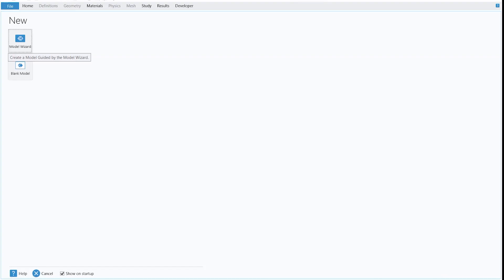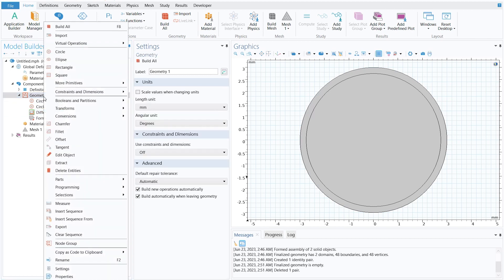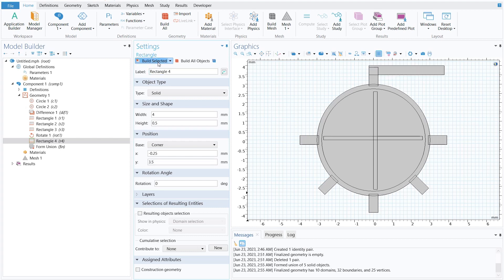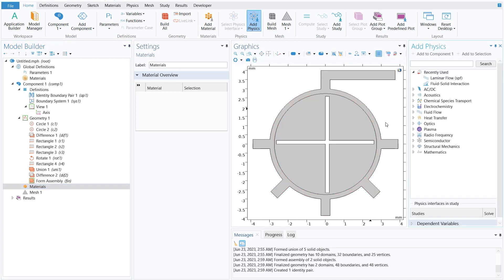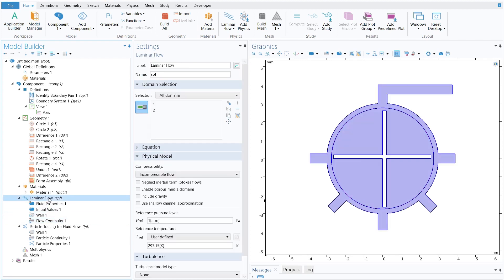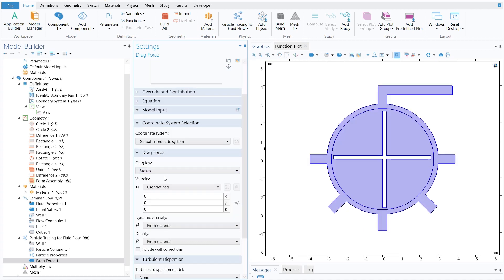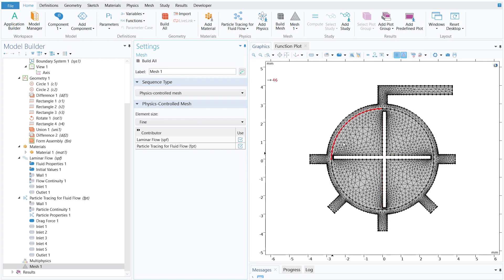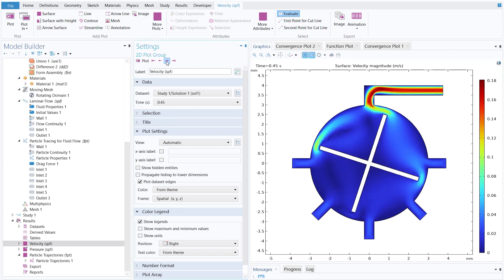COMSOL Tutorial 15 | 2D Particle Mixing in a Micro-mixer | Particle Tracing/Tracking | Laminar flow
This video shows the steps to simulate fluid flow and particle tracking in fluid flow using a 2-dimensional micro-mixer. The laminar flow module and Particle tracing module in COMSOL Multiphysics have been used. This tutorial is for beginners to learn basic steps for COMSOL fluid flow and particle tracing/tracking.

This video also contains the following important steps:

0:00 - Introduction
1:12 - How to design a 2D micro-mixer in COMSOL using basic geometric tools?
1:31 - Geometry setup in COMSOL
7:03 - Selection of Physics
8:06 - Material Assignment
8:33 - Laminar flow configuration
9:35 - How to define an analytical function in COMSOL?
11:02 - How to use the Particle Tracing/Tracking module in COMSOL
14:08 - Mesh generation
14:30 - How to create a rotating mesh in COMSOL?
15:16 - Solver setup (Defining Study - Time-dependent segregated study in COMSOL)
16:27 - Result visualisation